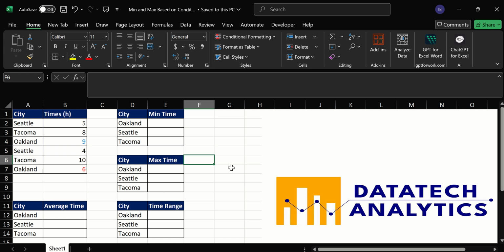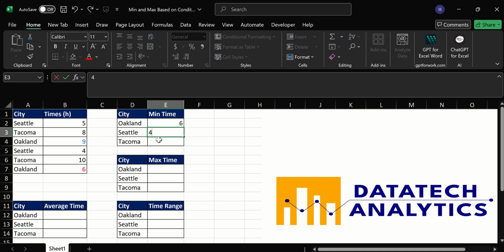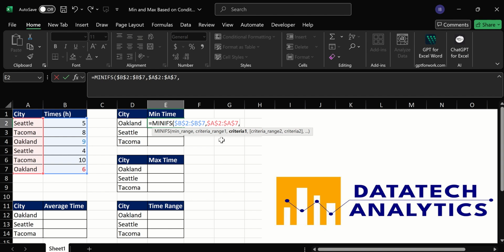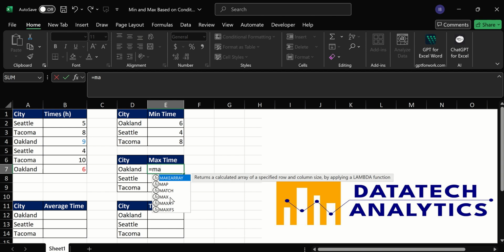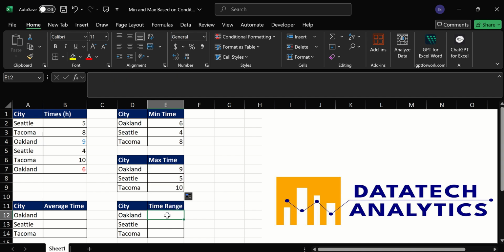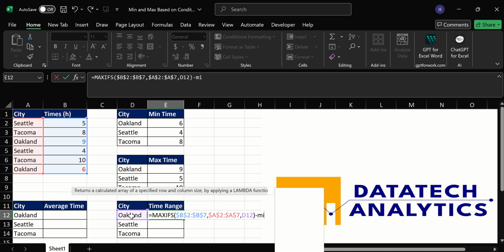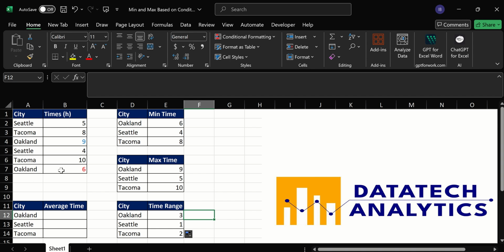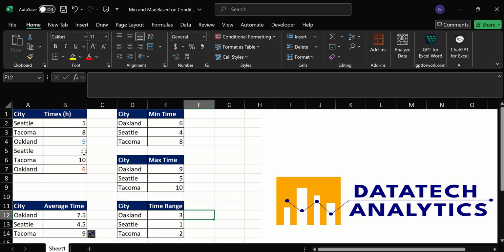Real-Life Problems Solved with MAXIFS & MINIFS Functions.